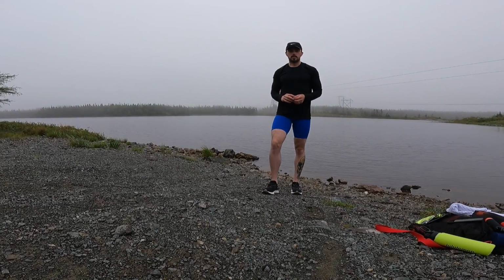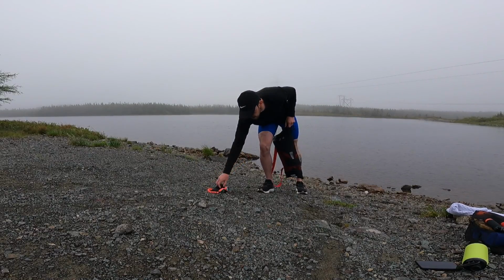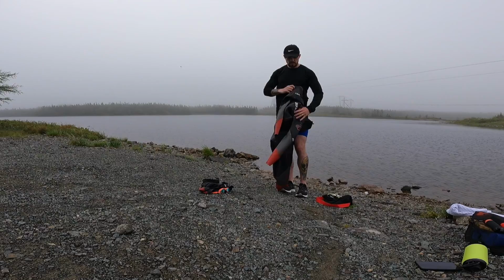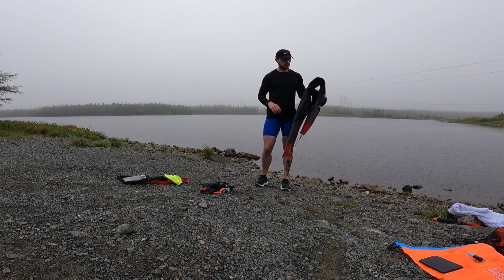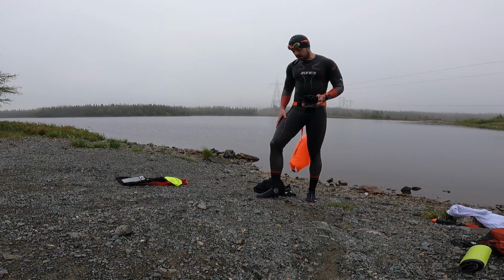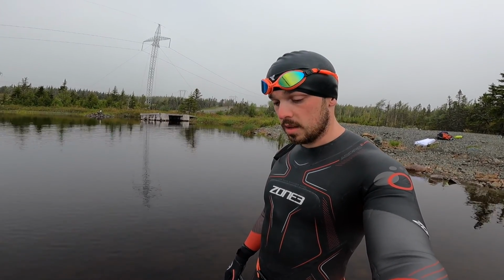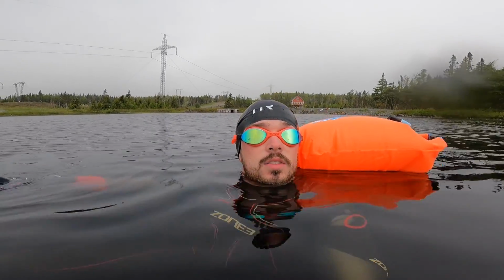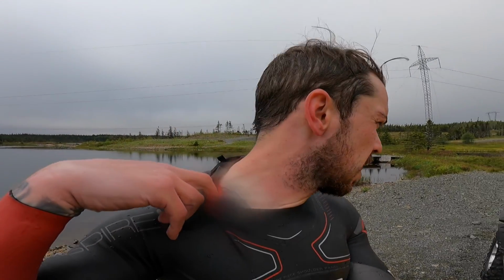How to: Beginner's Guide to Open Water Swimming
In this video, you will learn about open water swimming from myself, Blair Hennessey.

Completed for the Memorial University of Newfoundland, as an HKR Assignment.

You will see the equipment I personally use and some of the open water swimming techniques.

I'm not a professional, but this video is based on my own experiences and the information I have gained over the past years.